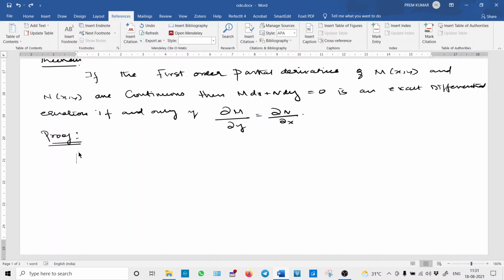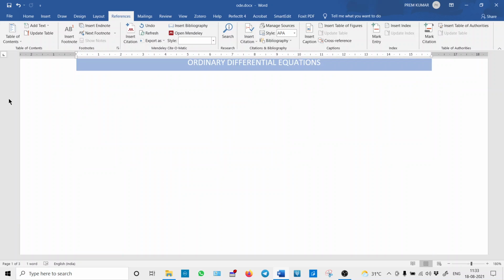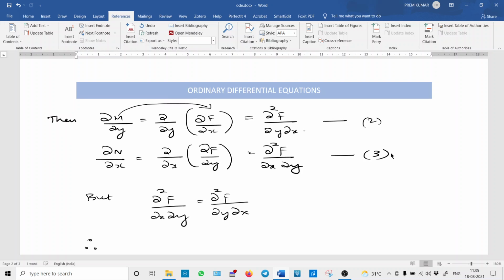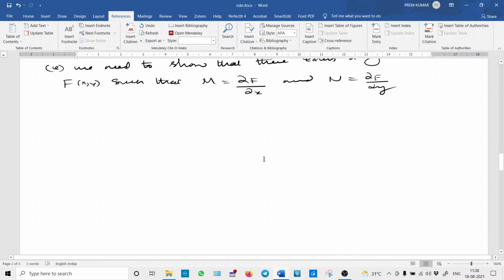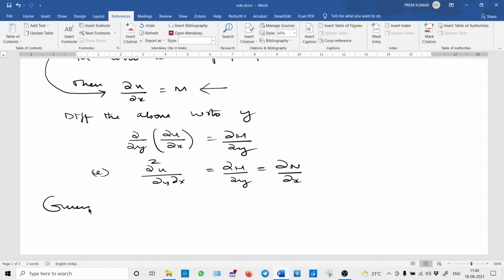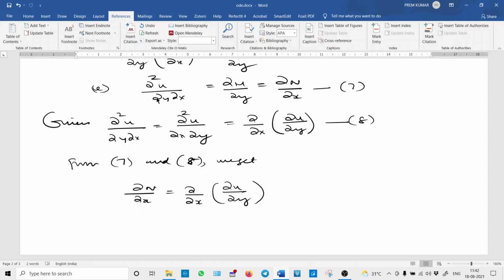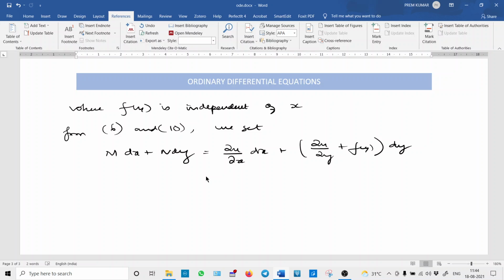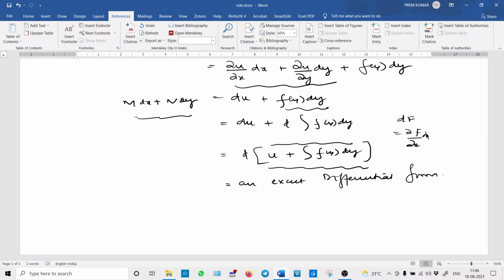Exact Differential Equations(Cont...)